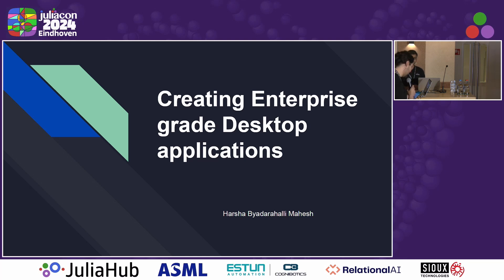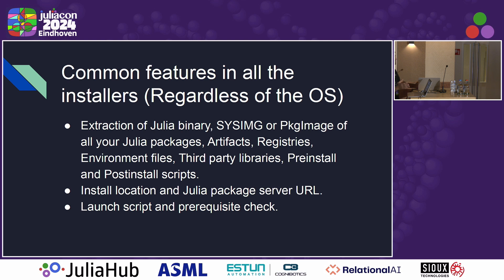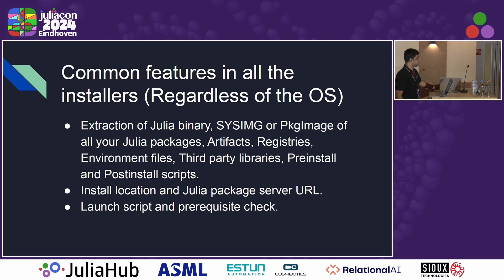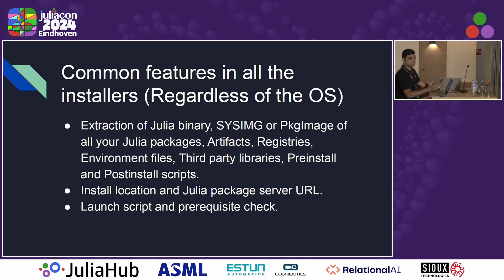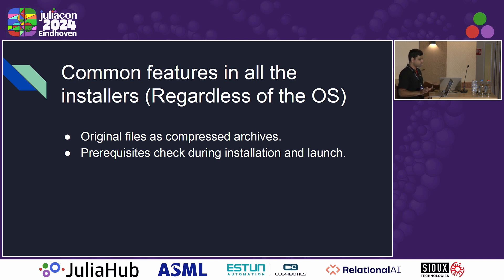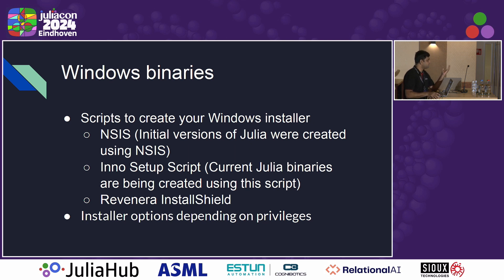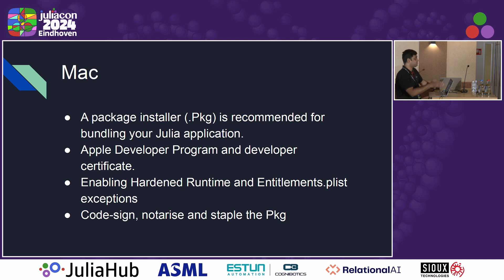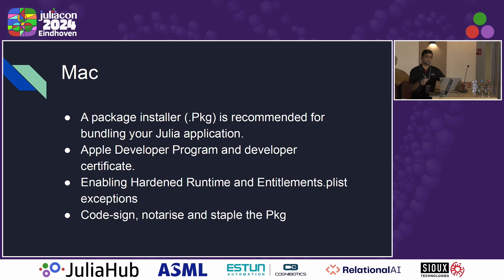Creating Enterprise grade Desktop applications with Julia | Byadarahalli Mahesh | JuliaCon 2024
Creating Enterprise grade Desktop applications with Julia by Harsha Byadarahalli Mahesh

Your app can be enterprise ready regardless of whether there is a commercial aspect to it or not. Being enterprise ready will increase the usability of your app by making it usable by a wide variety of audience. Unlike other Desktop apps, Julia apps have a unique trait to them; which needs to be addressed while shipping your app to the target audience.

Following topics will be discussed in this talk. All the aspects discussed in this talk will be backed by more than 8 years of practical experience gained by developing and maintaining Julia based desktop products such as JuliaPro and Pumas

* Your Julia app has to go through cybersecurity compliance frameworks inorder to be accepted by many enterprises, we will discuss on how to make sure your Julia app meets these Regulatory compliance's.
* Certifying your Julia app is not only a requirement for enterprises, it has become a basic necessity for non-commercial users as well, because modern operating systems are making it difficult to bypass these certifications, we will discuss on how to certify your Julia app on each operating system.
* We will also discuss on challenges faced while deploying your Julia app in an air-gapped (No Internet) environment and how to overcome them.
* We will touch base on how to automate your Desktop binary builds using Julia scripts.
* Upon installation of your app, the Julia dependencies (Artifacts, registries, package source code, environments, etc) that's being shipped by your binary; might be deployed on distributed user environments (Roaming profiles) and multi-user environments, we will discuss on how your Julia app should handle these kind of environments.
* Support for a License Manager in your Julia app.
* Code obfuscation for your private Julia code that's being shipped in your Desktop binary.